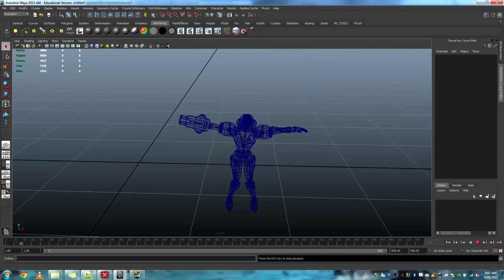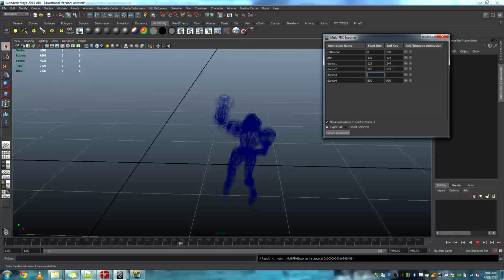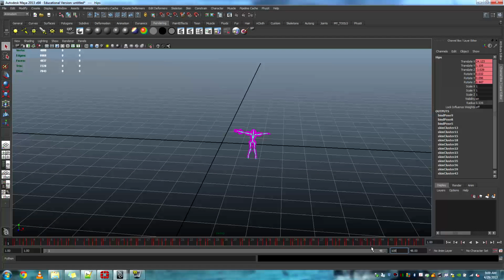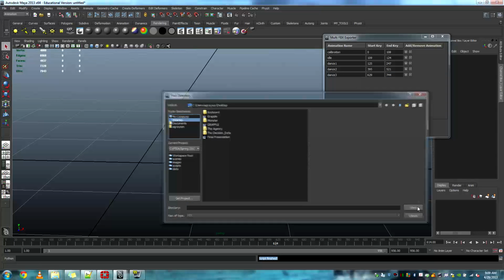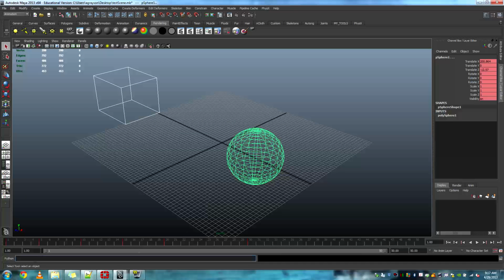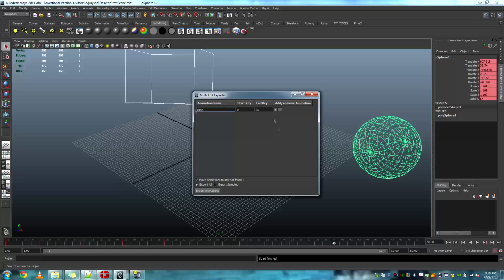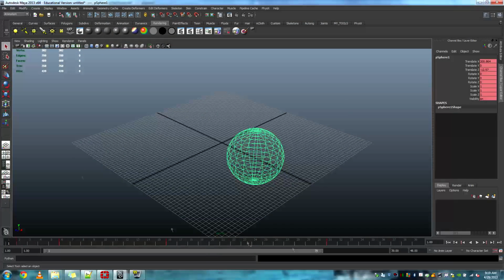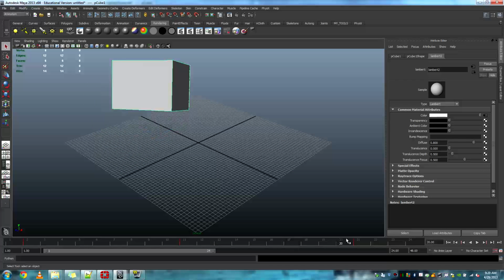Multi FBX Exporter